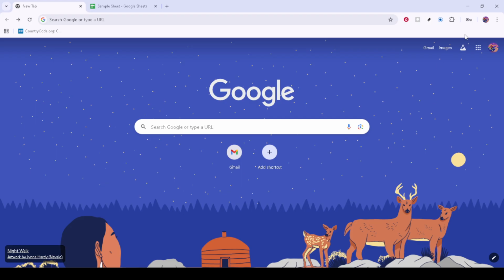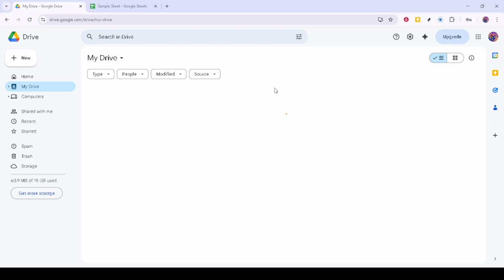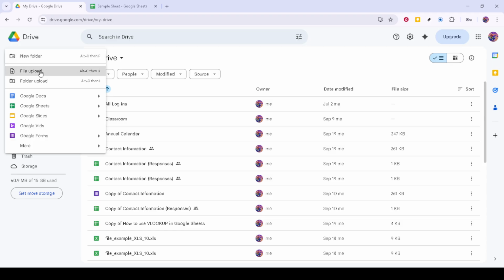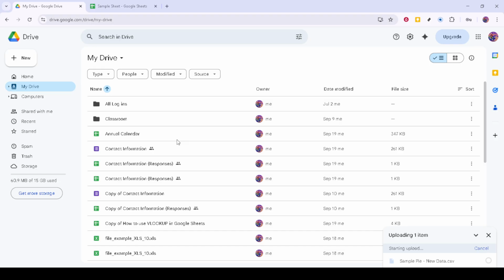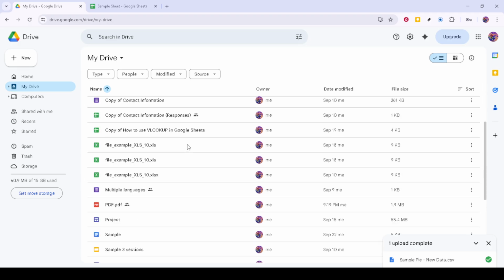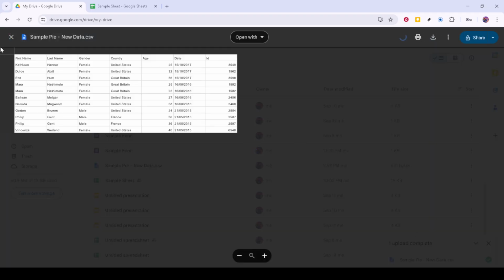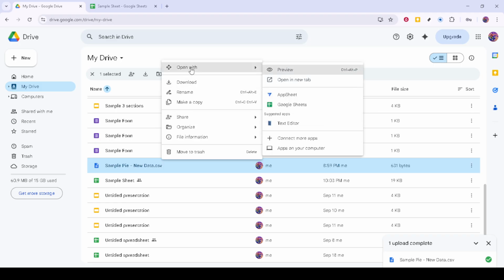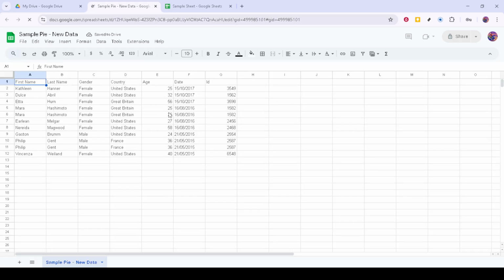How To Upload Your Files In Google Sheets [Quick Tutorial]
Learn how to upload files to Google Sheets quickly. This guide shows you the exact steps to import your data and start editing.

If you have been struggling to get your data into a spreadsheet format, this tutorial simplifies the entire process. We walk through navigating your Google Drive, selecting the correct file types, and ensuring your information is ready for analysis inside Google Sheets. Whether you are moving from Excel or just need to organize local documents, this method ensures a smooth transfer.

By following these steps, you will successfully import data to Google Sheets without formatting errors. Once the file is uploaded, you can immediately begin manipulating your data using standard spreadsheet tools. This Google Drive tutorial is designed for anyone needing to centralize their work files in the cloud.

Mastering how to upload files to Google Sheets is a fundamental skill for better productivity.